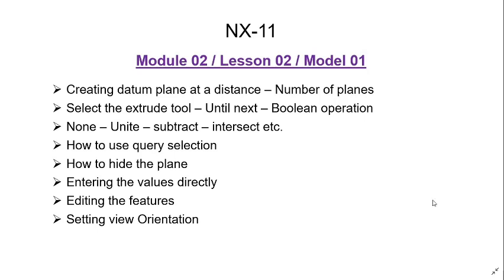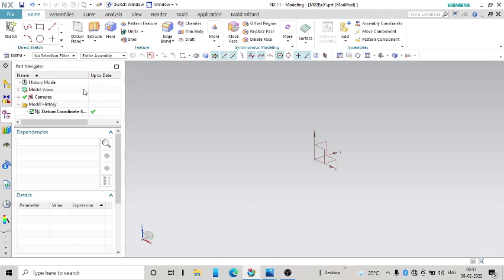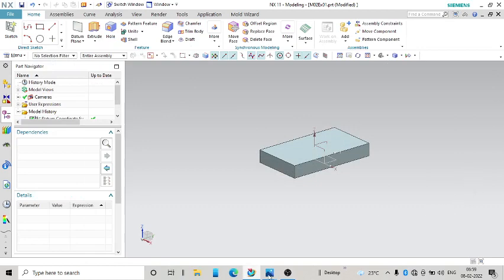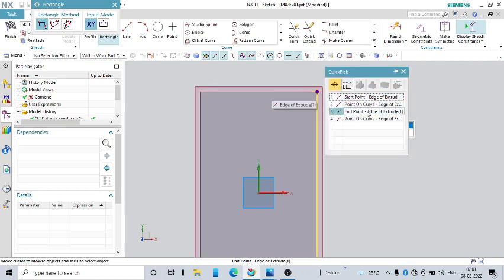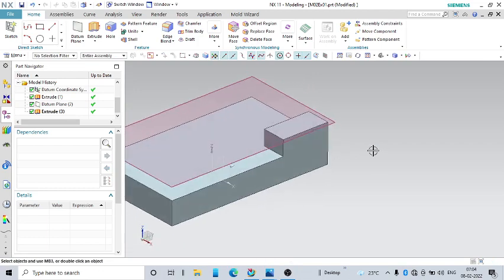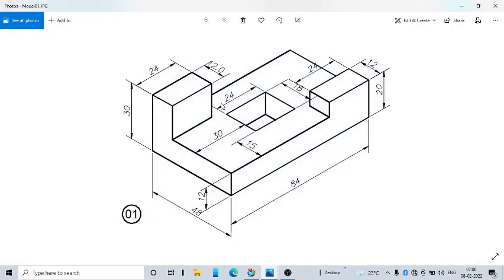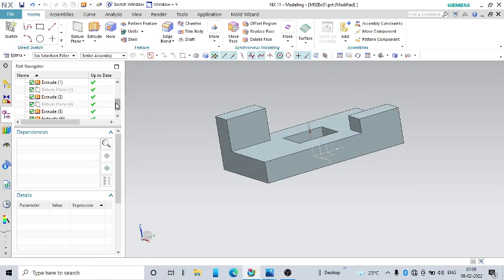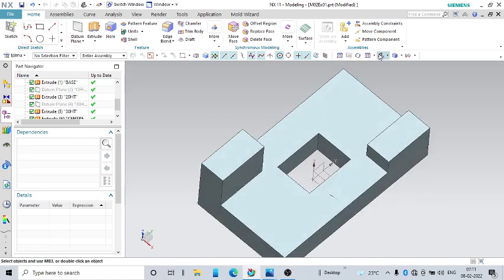Module 02 / Lesson 02 / Model 01 - Extrude tool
In this particular video, model number 01 is completed. Also different concepts about model creation using extrude tool is explained. How to create offset plane, importance of naming all the different features, etc are demonstrated properly. Extrude tool is the most basic tool and proper knowledge of it is very important in model generation. Hope that the video is beneficial for understanding the basics of extrude tool. Do watch the video from start to end and comment.